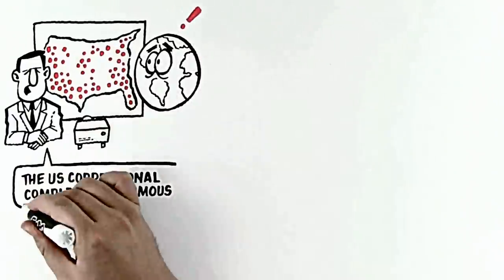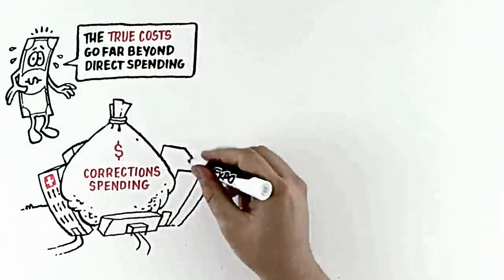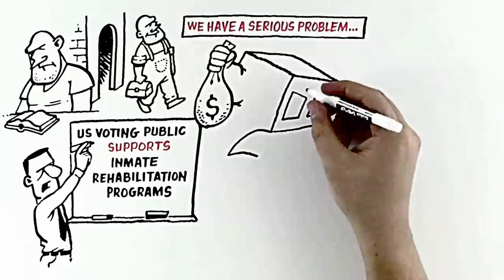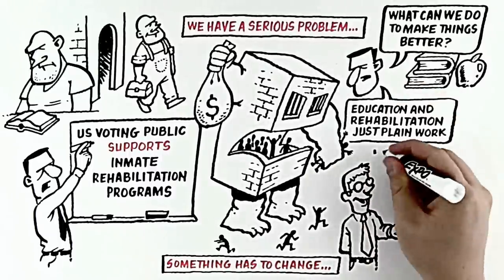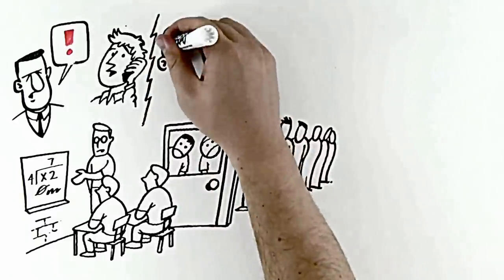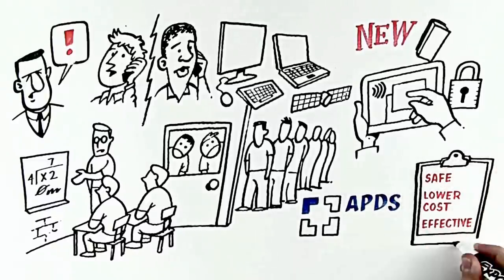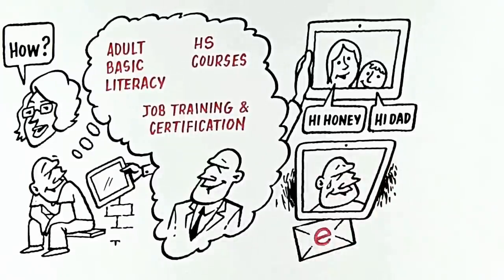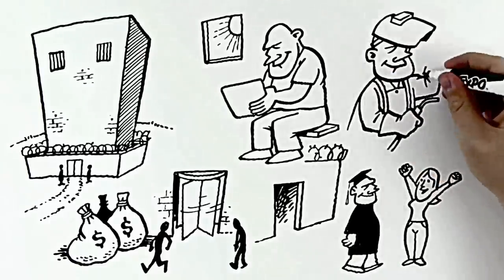APDS Intro Video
A short video introduction to American Prison Data Systems (APDS).
APDS is bringing the digital revolution to the US Correctional System in order to improve safety, cut costs and improve inmate outcomes.